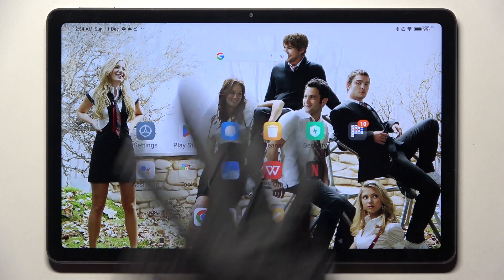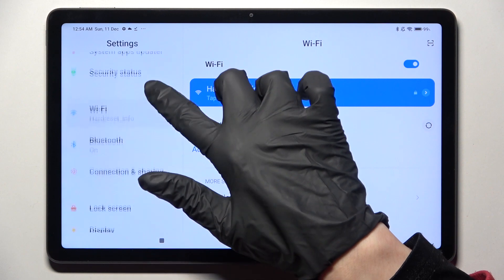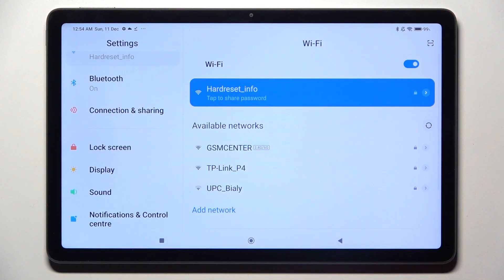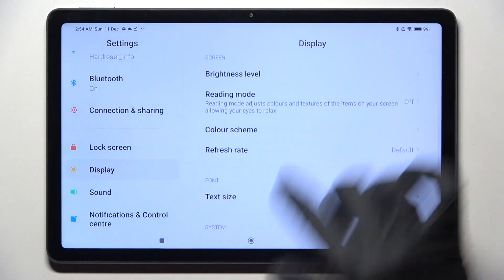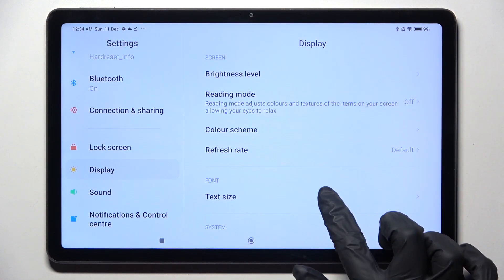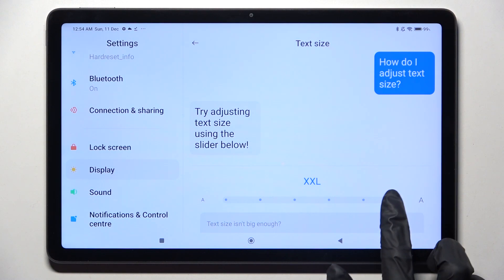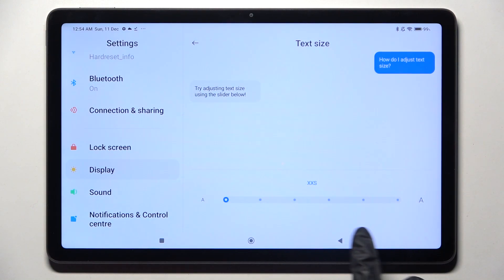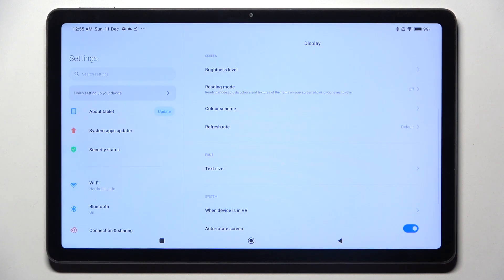How to Change the Display Font Size on the XIAOMI Redmi Pad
Learn more about the XIAOMI Redmi Pad:
In this video guide, our expert will demonstrate how you can manage and modify the size of the interface text font on your XIAOMI Redmi Pad tablet. Thus, if you are interested in discovering how to increase or decrease the system font size on the XIAOMI Redmi Pad device, we gladly invite you to view this video.

How to increase the interface font size on the XIAOMI Redmi Pad? How to decrease the display system text size on the XIAOMI Redmi Pad? How to modify the size of the interface text on the XIAOMI Redmi Pad?